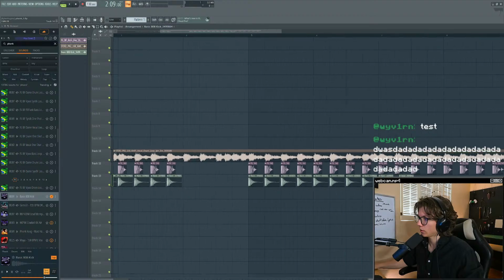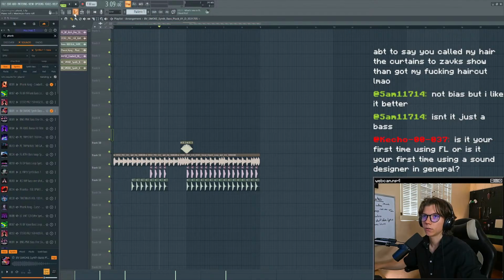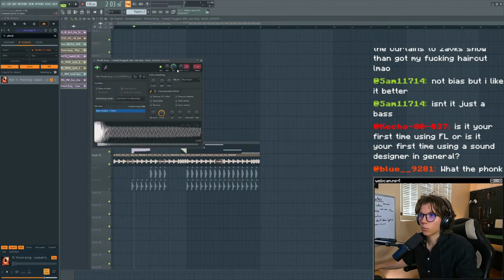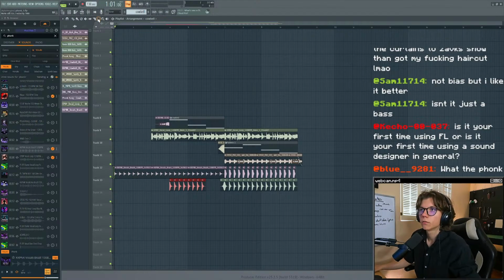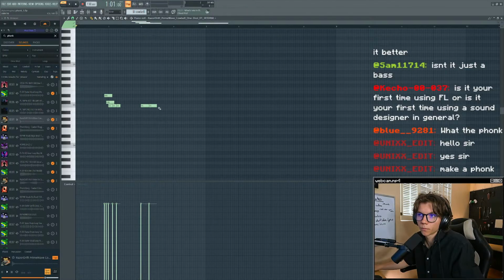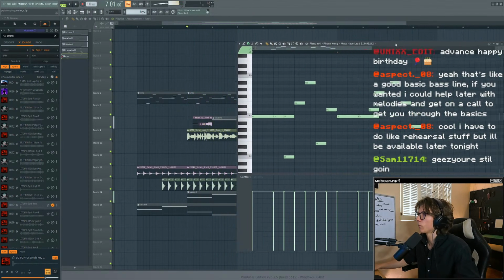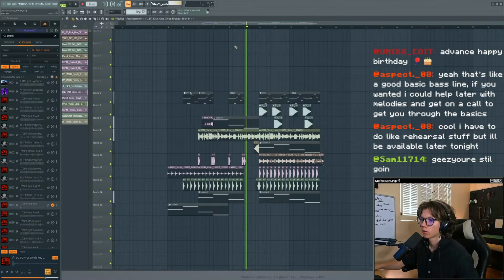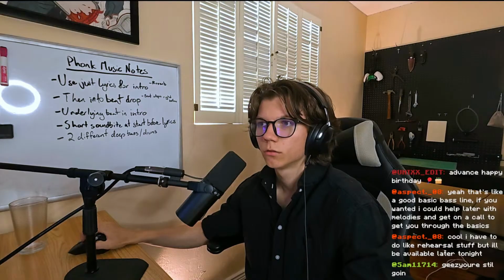learning how to use FL studio - first time - any help is welcome!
today i am learning how to use FL studio! i got this program for my birthday and this will be my first time diving into it. feel free to give me any tips as i go along as i'm a super beginner to all things music :)